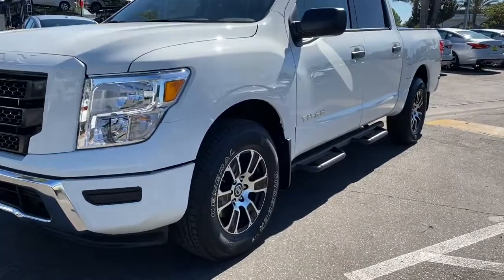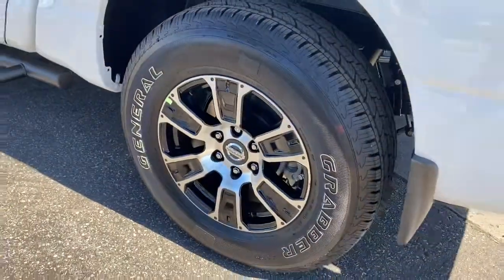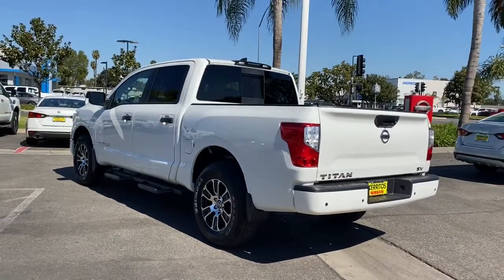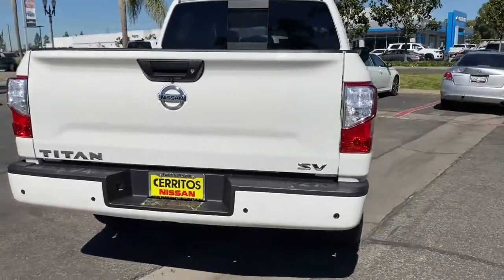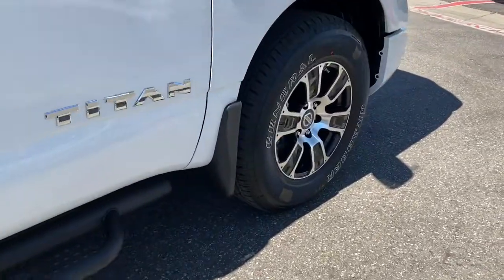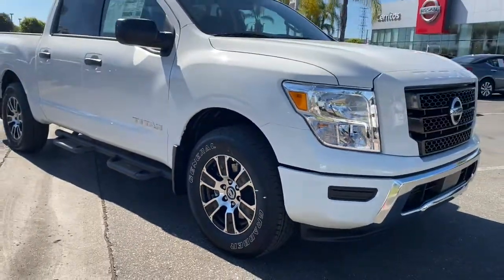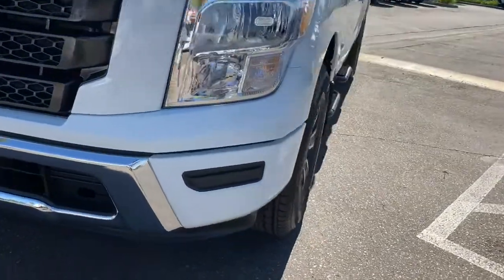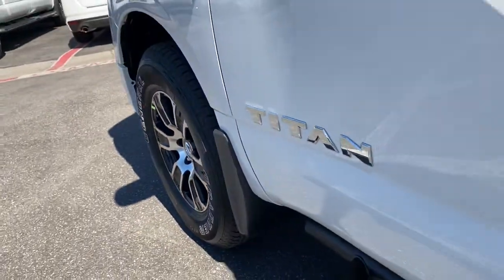2022 Nissan Titan Cerritos, Los Angeles, Anaheim, Huntington Beach, Long Beach, CA 2200369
Glacier White New 2022 Nissan Titan available in Cerritos, California at Cerritos Nissan. Servicing the Los Angeles, Anaheim, Huntington Beach, Long Beach, CA area.

Cerritos Nissan
18707 E. Studebaker Rd

2022 Glacier White Nissan Titan SV RWD 9-Speed Automatic 5.6L V8